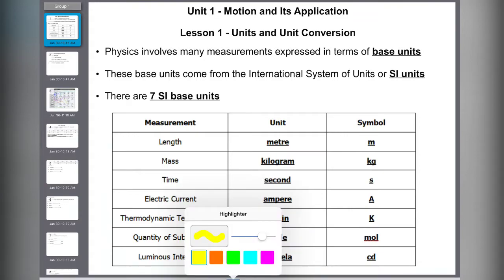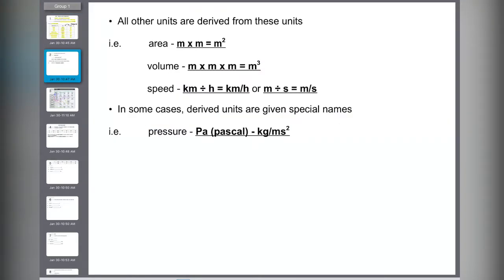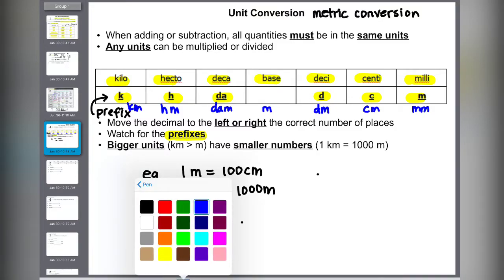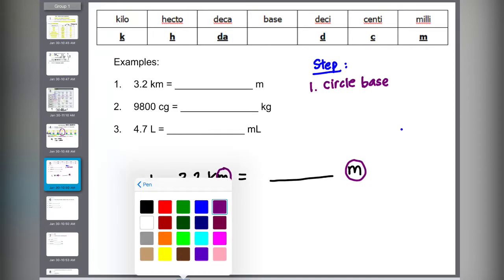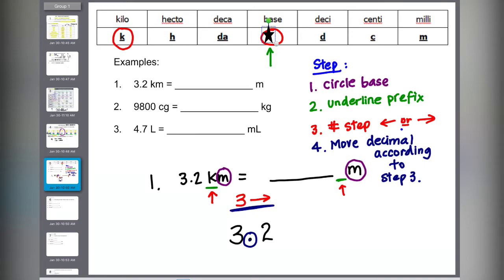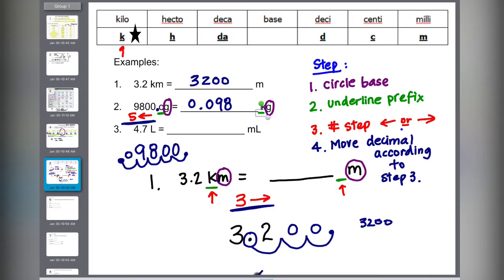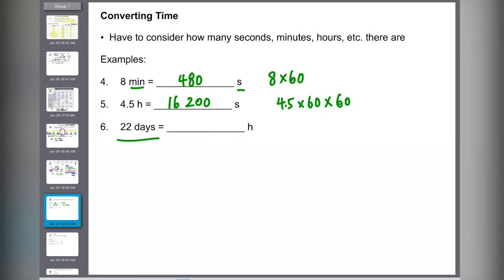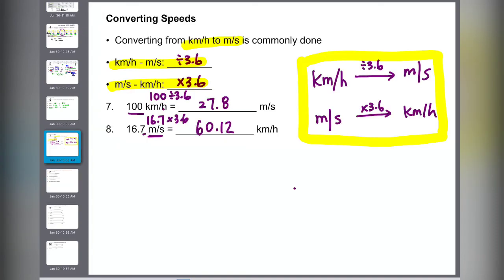Unit 1 Lesson 1 Units & Conversion